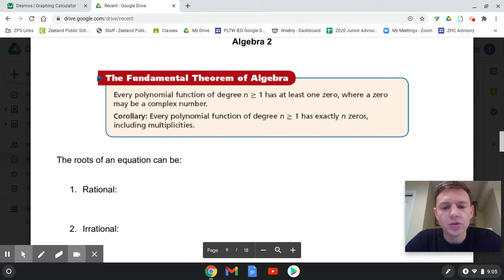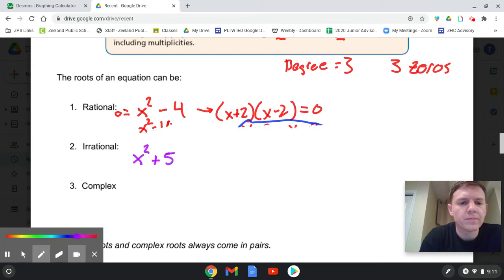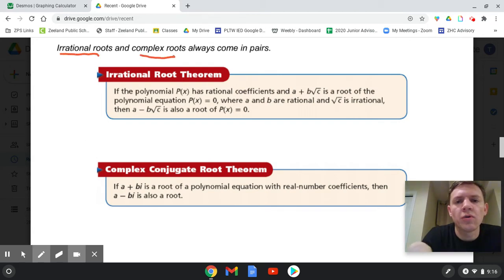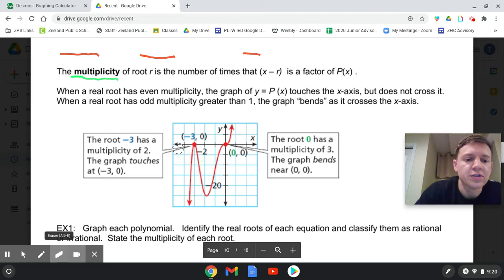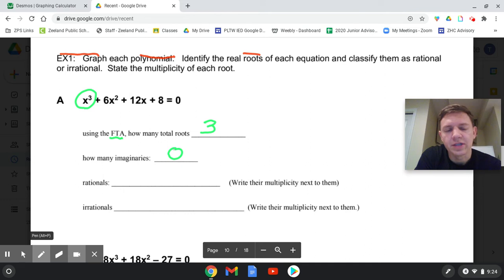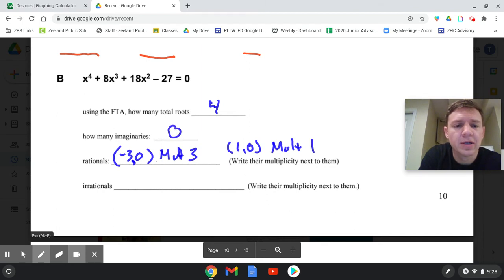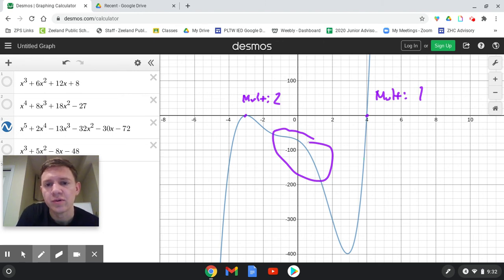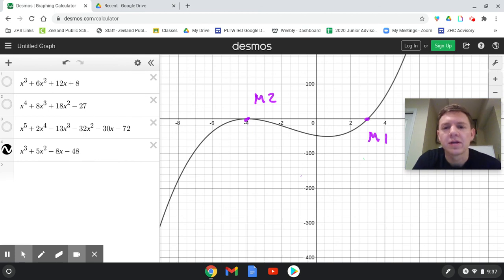Polynomial Root Identification